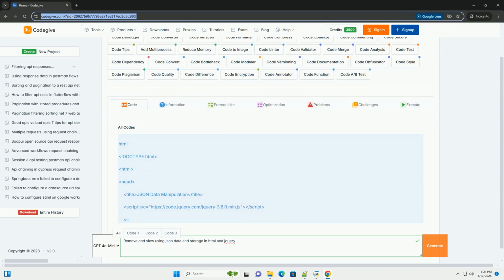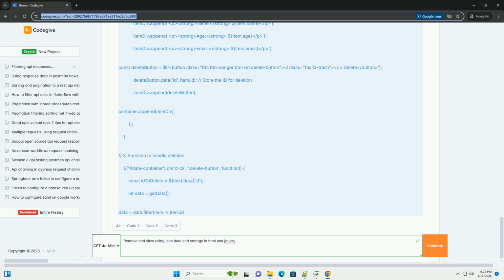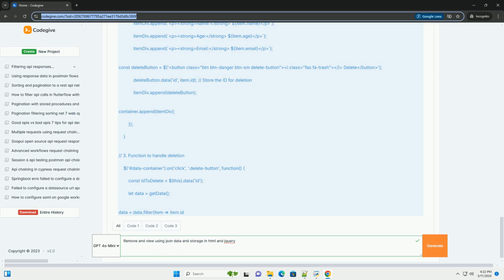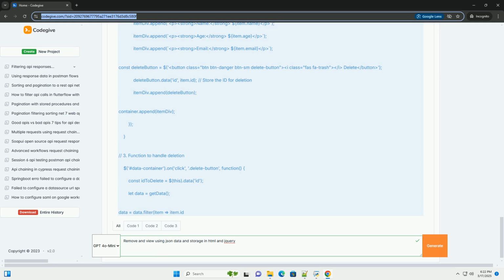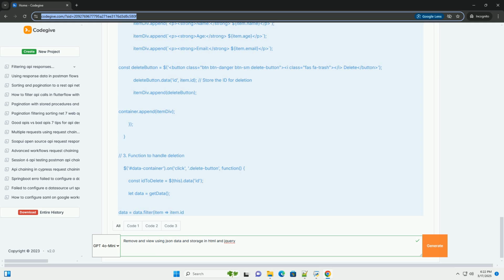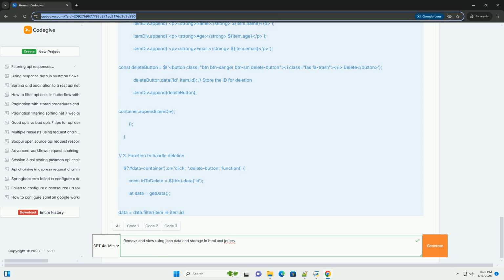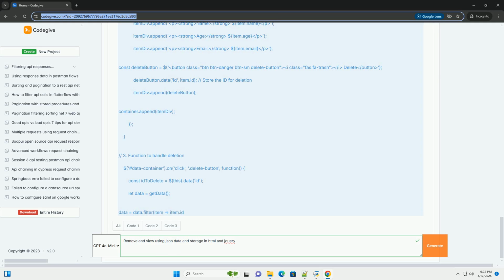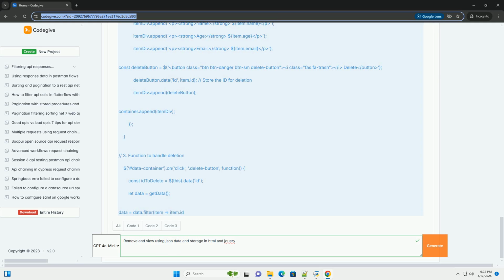Remove and view using json data and storage in html and jquery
okay, let's dive into a comprehensive tutorial on how to remove and view data using json, html, and jquery, focusing on data storage and dynamic manipulation within the browser.

**core concepts**

*   **json (javascript object notation):** a lightweight data-interchange format that's easy for humans to read and write, and easy for machines to parse and generate. we'll use it to represent our data.

*   **html (hypertext markup language):** the structure of our web page, defining the elements where we'll display and interact with our data.

*   **jquery:** a fast, small, and feature-rich javascript library that simplifies html dom manipulation, event handling, animation, and ajax. it makes working with the dom much easier.

*   **local storage (browser storage):**  a web browser feature that allows web applications to store data locally within the user's browser. this data persists even after the browser is closed and reopened (until explicitly cleared). we'll use this to store and retrieve our json data.

**tutorial outline**

1.  **project setup:**
    *   create an html file (`index.html`).
    *   include the jquery library.  you can download it or use a cdn (content delivery network).
    *   create a javascript file (`script.js`) for your jquery code.

2.  **html structure:**
    *   create the basic html layout: a container to display the data, buttons for "add," "view," and "delete," and perhaps a form to add new data entries.

3.  **data structure (json):**
    *   define the structure of your json data.  for example, you might have an array of objects, where each object represents a person with properties like `id`, `name`, `age`, and `email`.

4.  **storing data (local storage):**
    *   write functions to save json data to local storage and to retrieve it.
    *   handle the initial case where local storage might be empty.

5.  **viewing data (displaying):**
    *   write a function to read the json data from local storage and dynamically create html el ...

remove
 view
 json data
 storage
 html
 jquery
 manipulate
 display
 data handling
 client-side storage
 web development
 API integration
 dynamic content
 user interface
 JavaScript